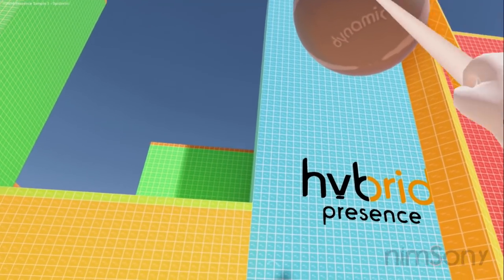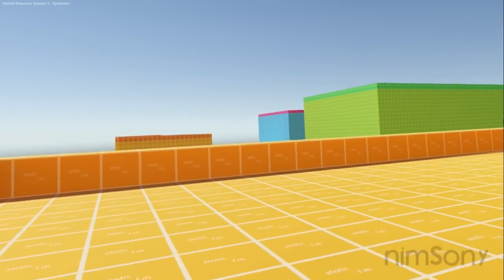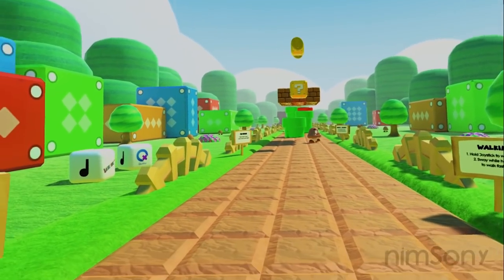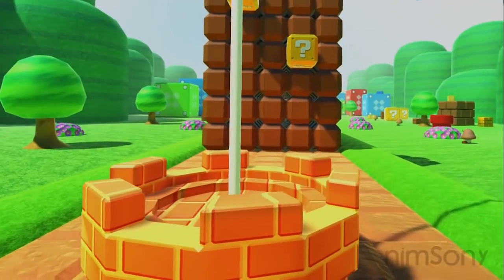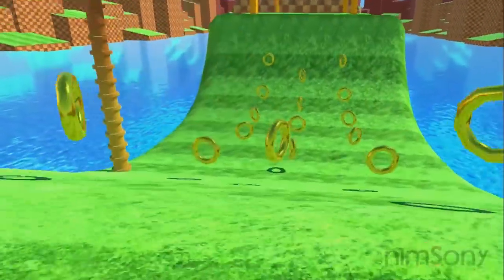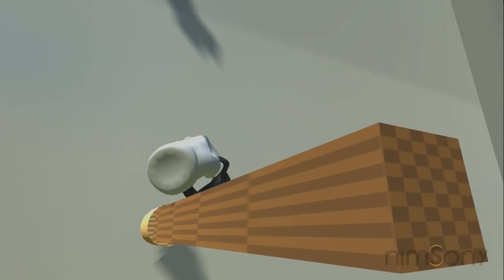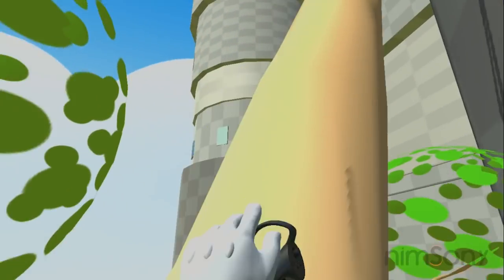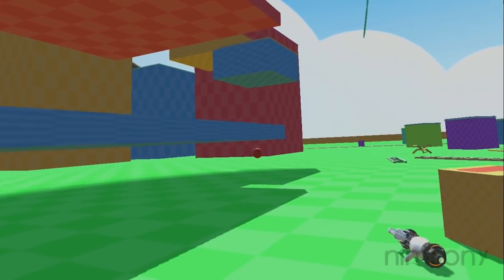PLAYING MY VR DEMOS - Spideriini - SMBVR - SonicVR - W-o-M Physics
All the fun stuff I do in VR... you can get (most of) the demos on itch.io!
See link above ^

Hey check out the first video where I did body connected physics in VR back in *2017*

you will be glad you did.